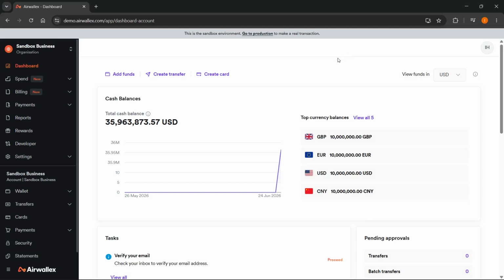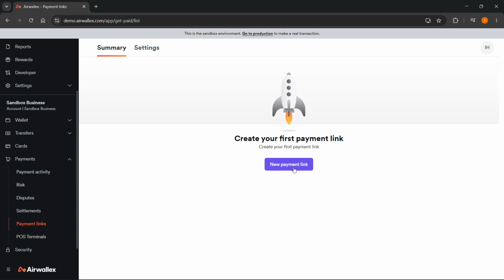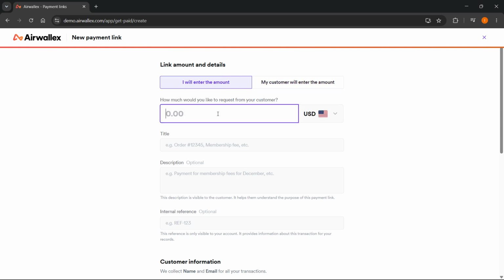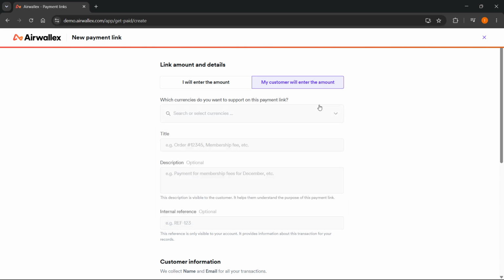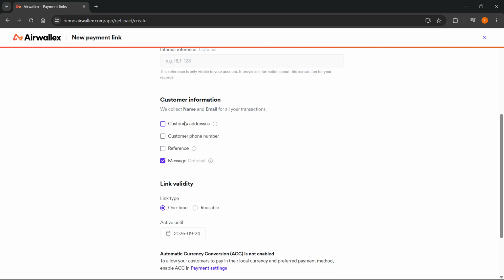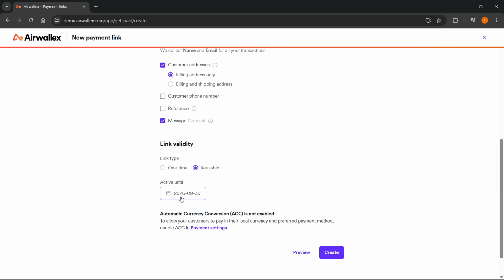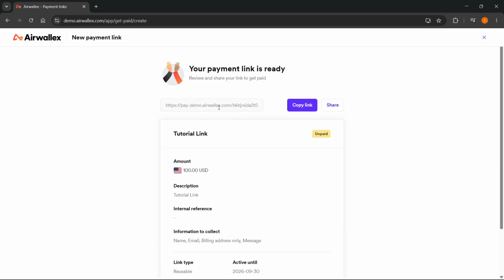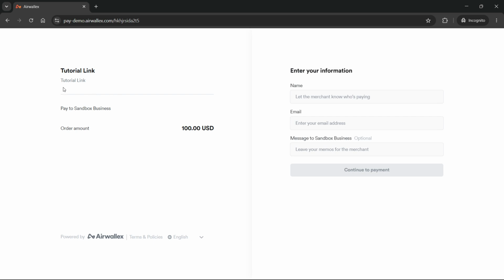How To CREATE And USE PAYMENT LINKS In Airwallex (QUICK & EASY) 2026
In this video, I'll show you how to create and use payment links in airwallex. This is a full guide on how to set up and share payment links seamlessly through airwallex in 2026. In case you've been trying to simplify payment processes with airwallex, this is the video you need to see!